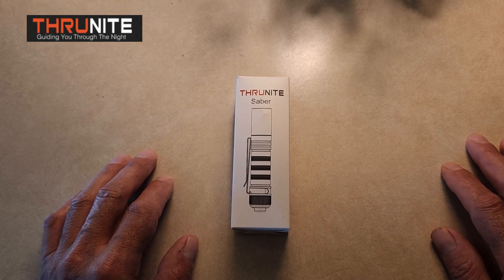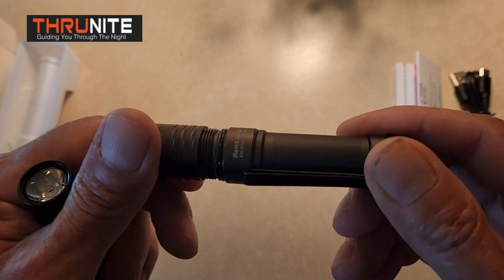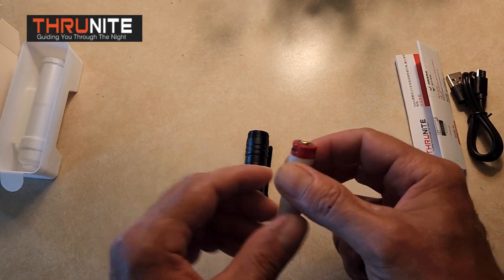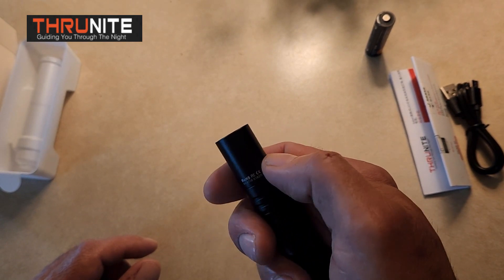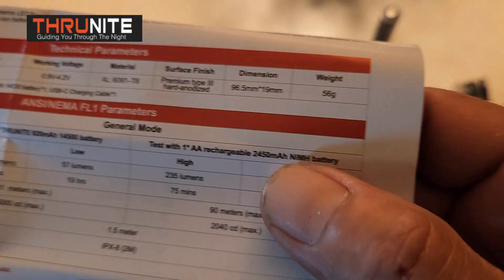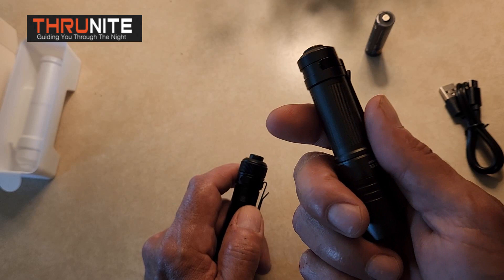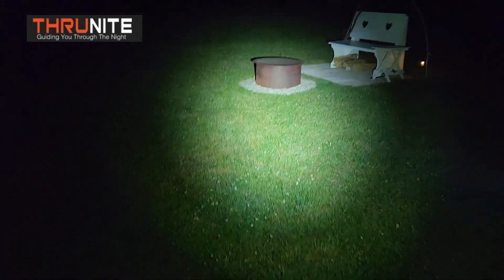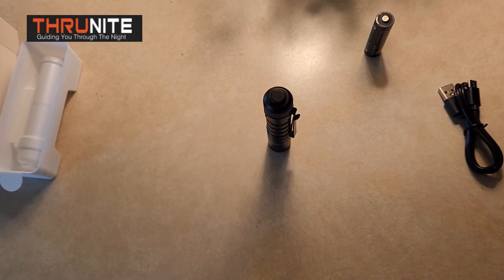THRUNITE Saber EDC Flashlight Review (BEST ONE EVER!)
Link to Purchase this light